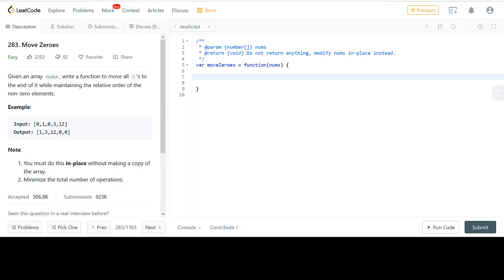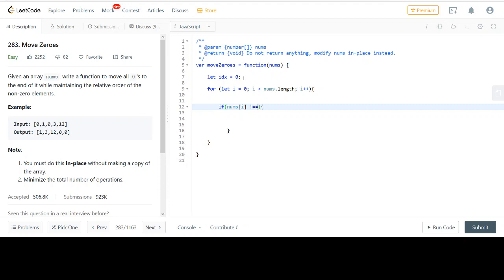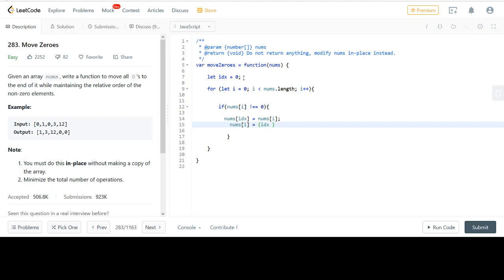LeetCode 283. Move Zeroes JavaScript Solution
A walkthrough of LeetCode problem 283, Move Zeroes.